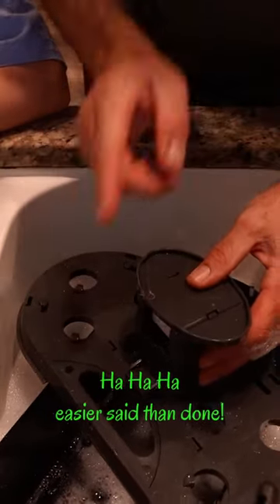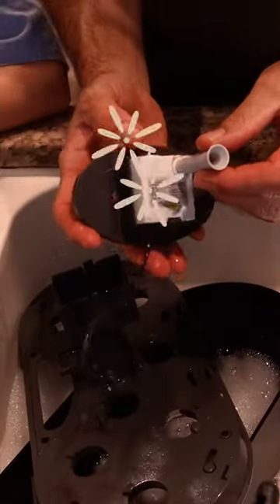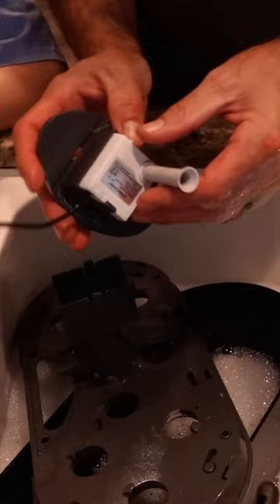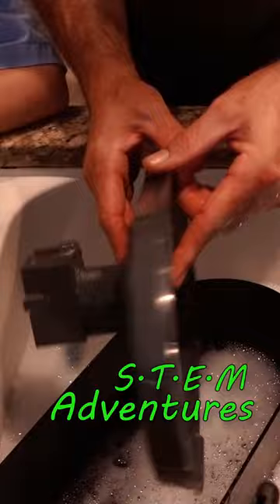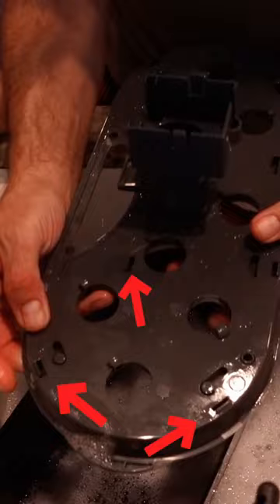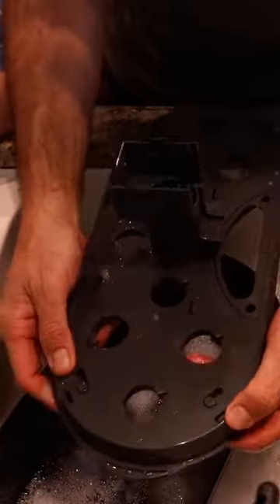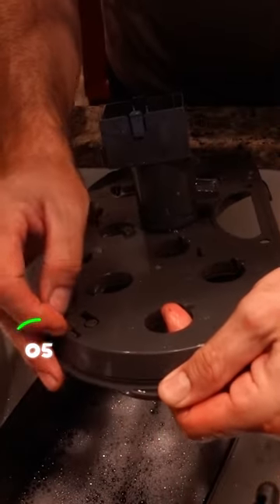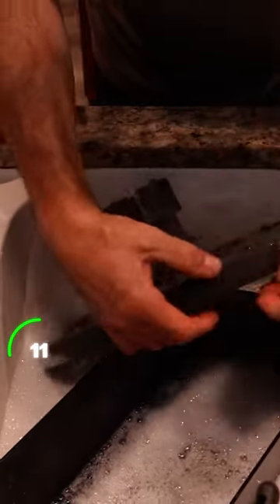How to take apart your bounty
6 clips and its apart...with some help from Dad.

Logitech webcam 😍